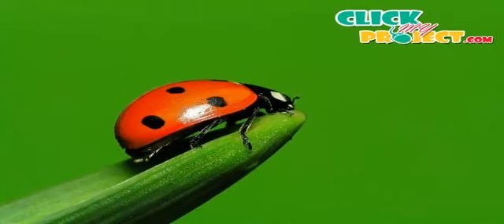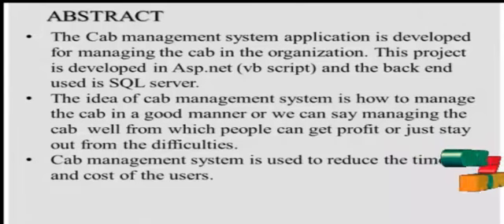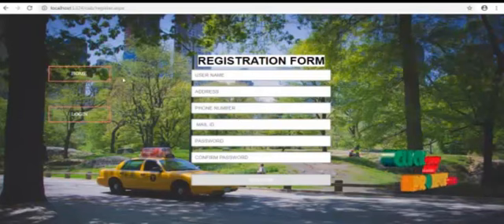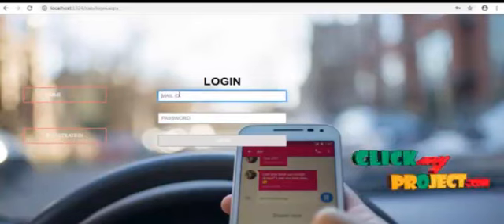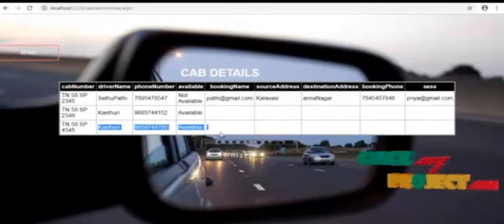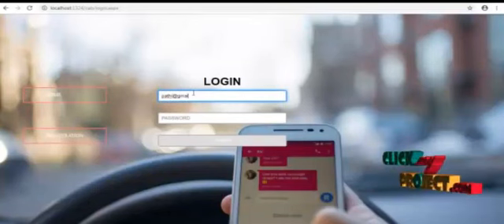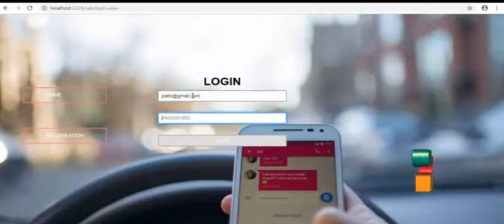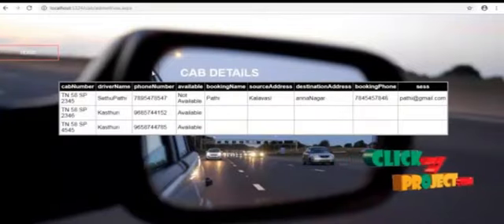CAB MANAGEMENT SYSTEM - ClickMyproject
The Cab management system application is developed for managing the cab in the organization. This project is developed in Asp.net (vb script) and the back end used is SQL server. The idea of cab management system is how to manage the cab in a good manner or we can say managing the cab well from which people can get profit or just stay out from the difficulties. Cab management system is used to reduce the time and cost of the users.